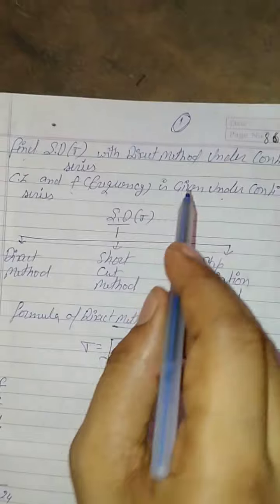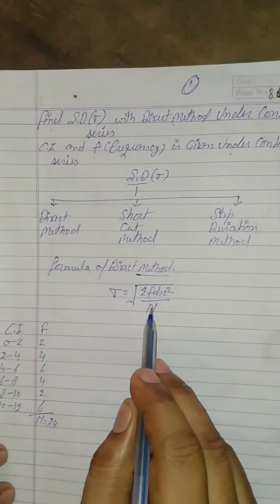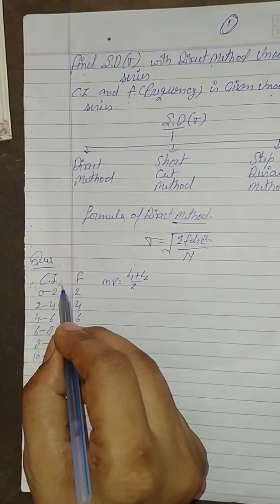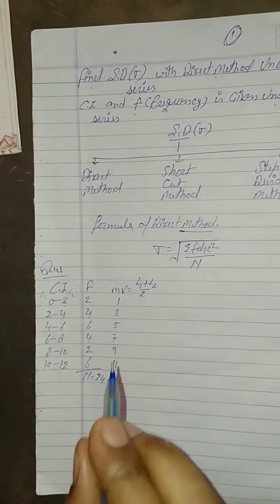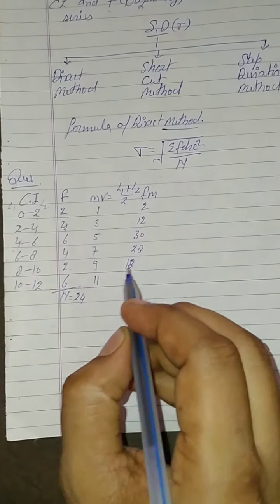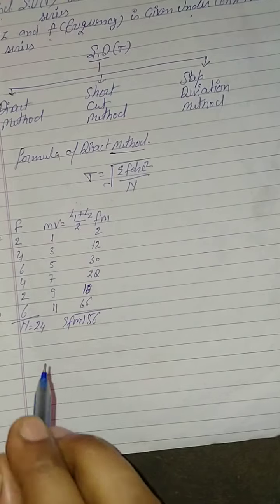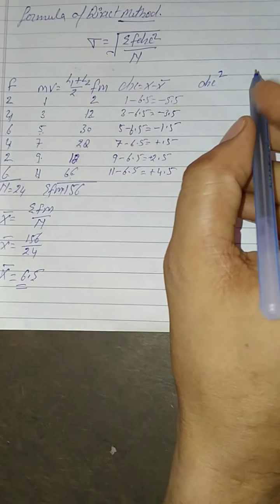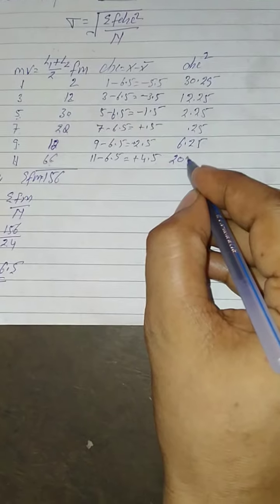Class-Xi (Part-19) Economics (Measures of Dispersion) Date-07/05/2020